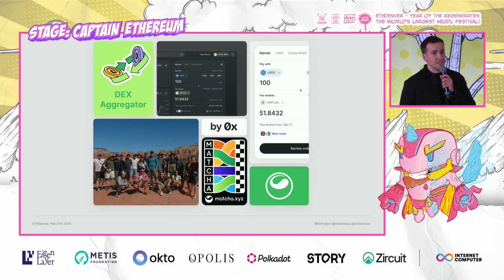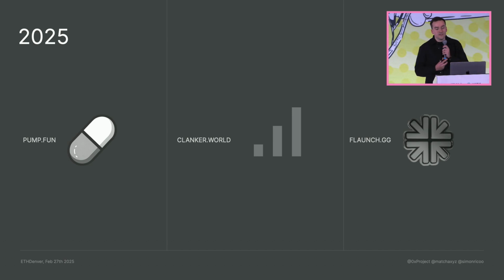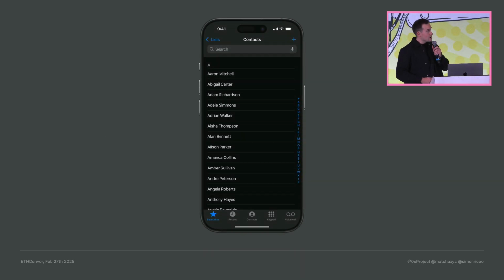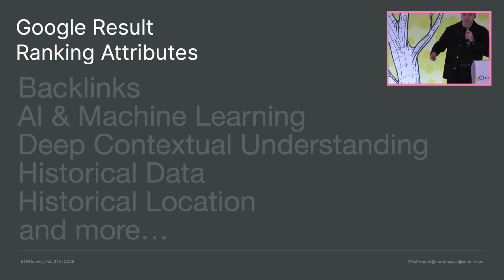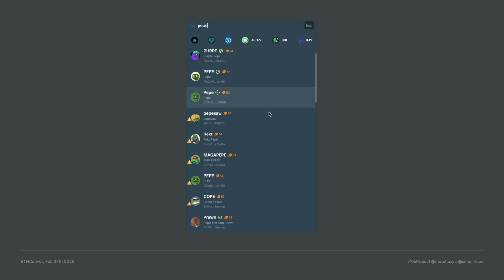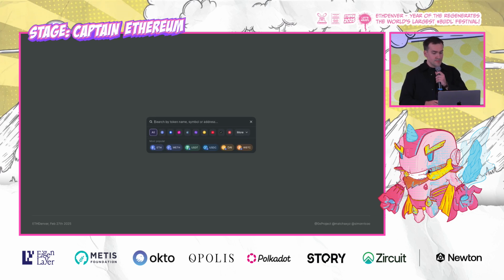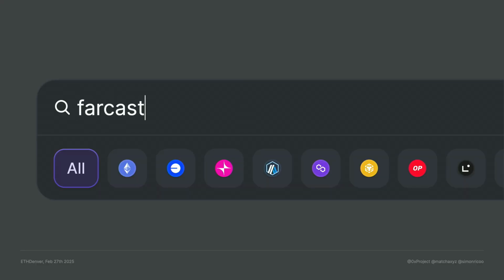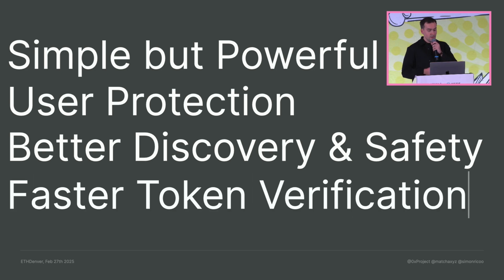Navigating the Maze: How Design Helps Users Find the Right Token | Simon Rico - 0x/Matcha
In the recent years, tokenization has exploded. The space went from a couple of hundred tokens in 1-2 chains, to over 8 millions across hundreds of chains. This evolution creates a challenge for users trying to trade 1 token in middle of 8 million. How do we address this fragmentation? Is there a way for Product Design thinking to simplify this complexity and deliver a good trading experienced to web3 users? We believe so. That’s what I want to present to the EthDenver community as a reference point for builders in the space to address this growing challenge. I will share insights, data point and mock ups from my work at Matcha DEX aggregator to make the content more relevant.